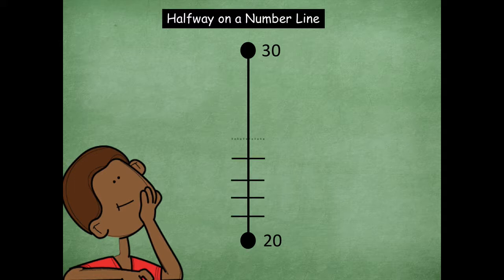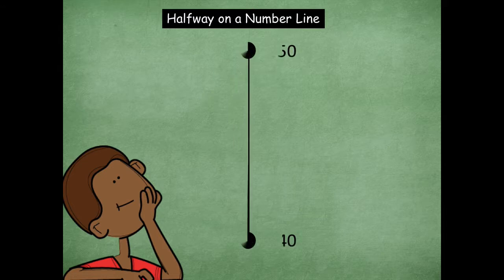G3M2L14 Fluency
Eureka Math G3M2L14 Fluency Lesson